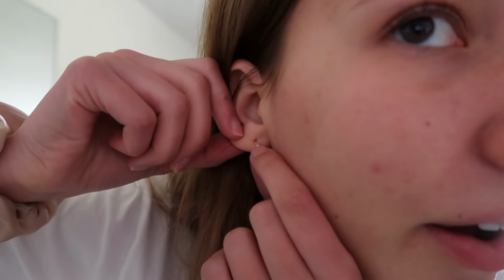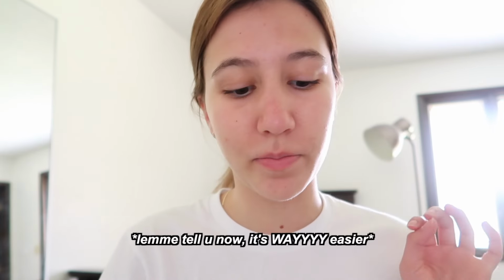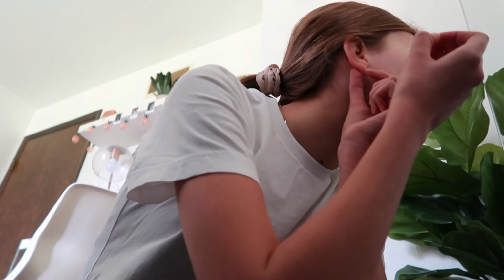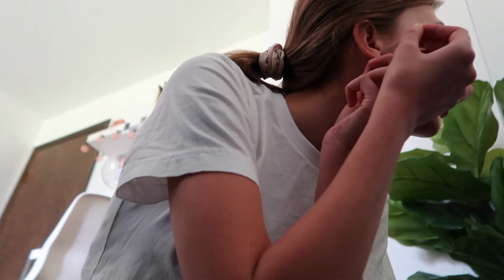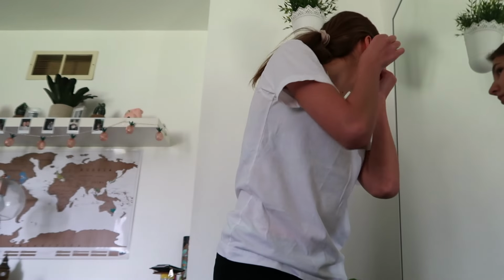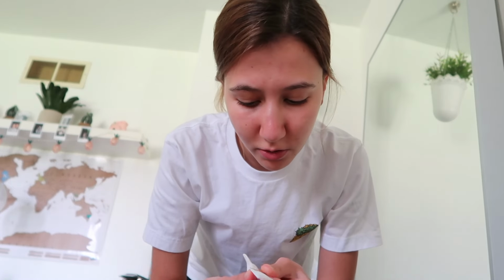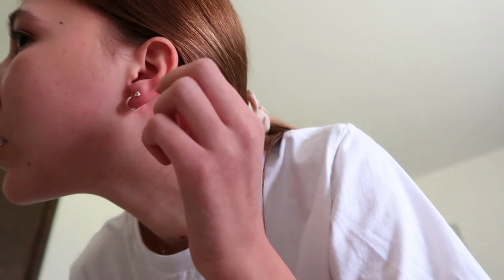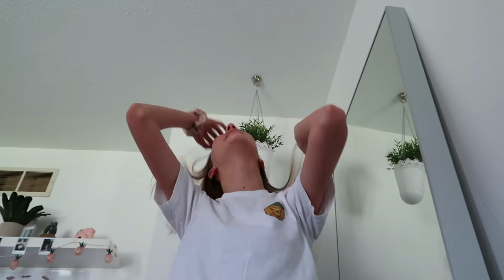how to pierce your ears at home - super easy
today i woke up and decided today was the day to pierce my ears. so... that's exactly what i did.

☺︎ products used:
- thin sewing needle
- rubbing alcohol
- gauze pad